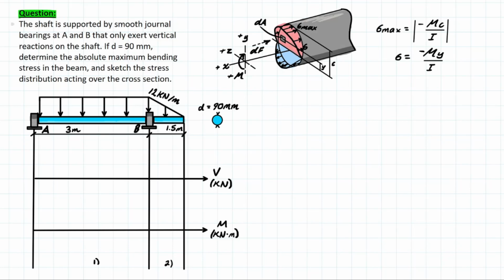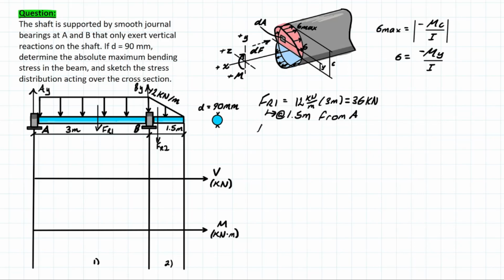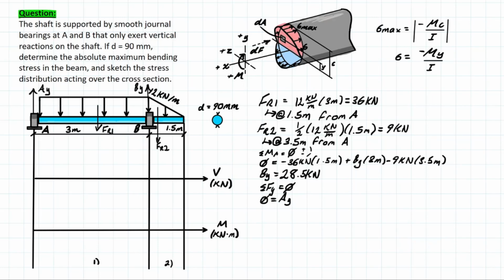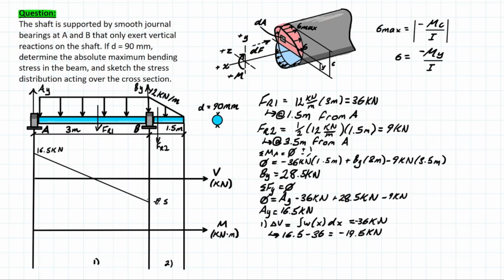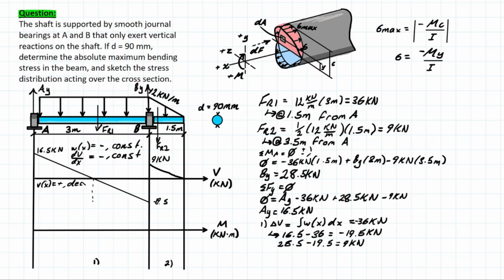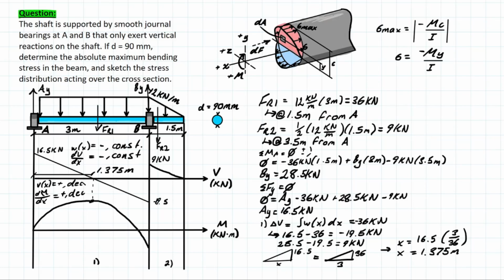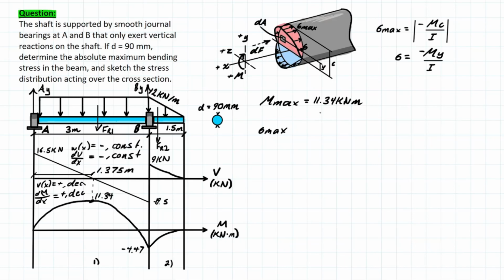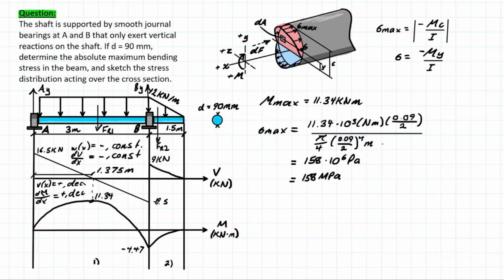The Basics for using the Flexure Formula!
Question 6-67: The shaft is supported by smooth journal bearings at A and B that only exert vertical reactions on the shaft. If d = 90 mm, determine the absolute maximum bending stress in the beam, and sketch the stress distribution acting over the cross section.